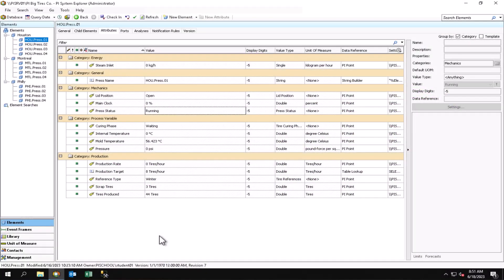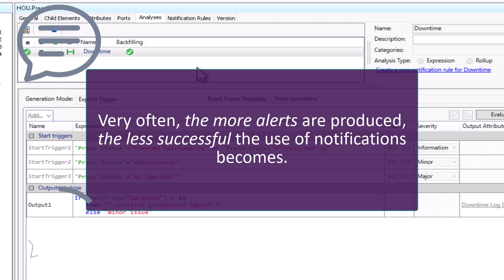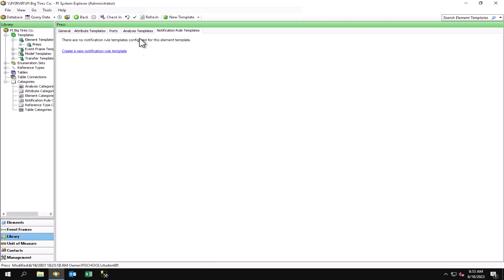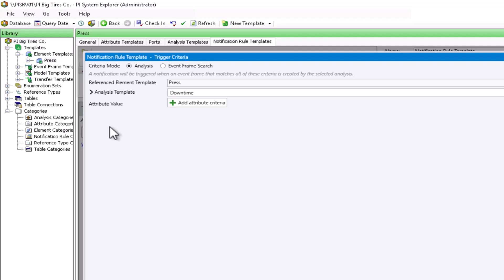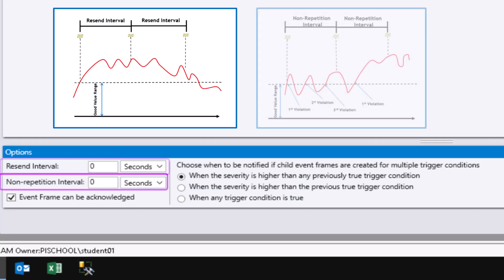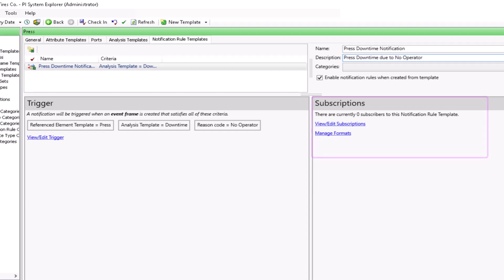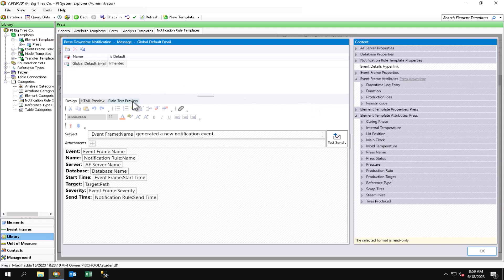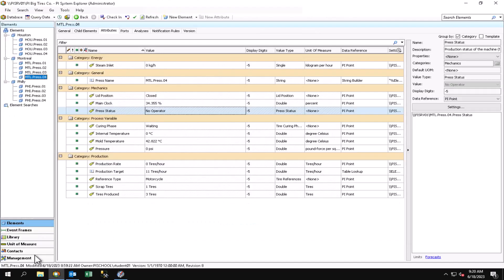Event Frames and Notifications 2023 - Configure notification rules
This video is part of a larger class and can be purchased